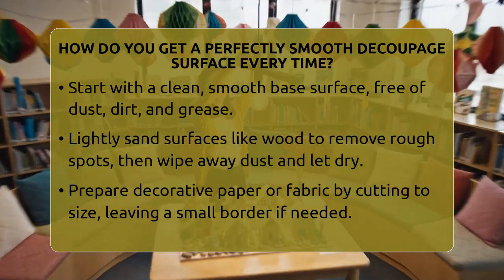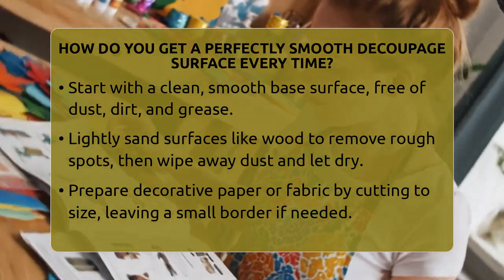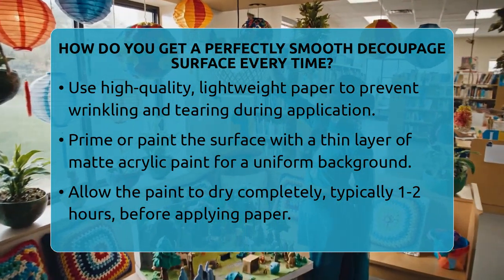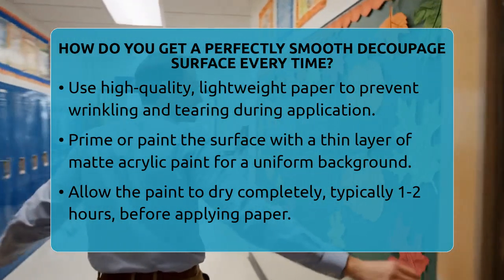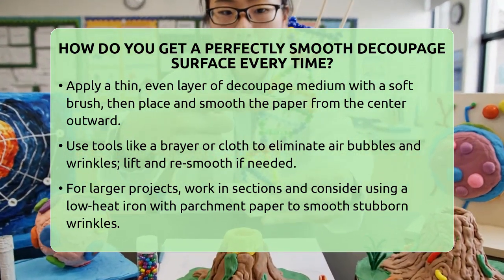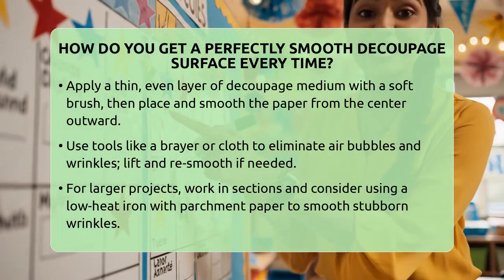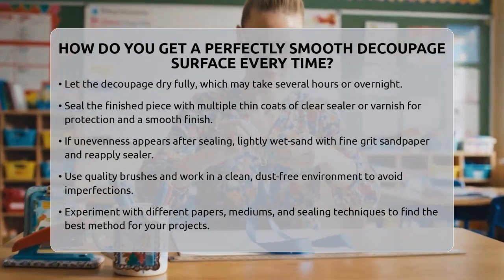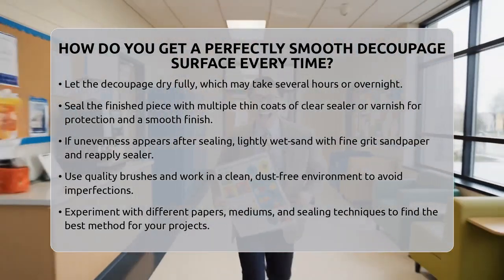How Do You Get A Perfectly Smooth Decoupage Surface Every Time? - Your Crafty Classroom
How Do You Get A Perfectly Smooth Decoupage Surface Every Time? Are you interested in creating beautifully smooth decoupage surfaces for your craft projects or classroom décor? In this detailed video, we’ll walk you through essential steps to achieve a flawless, professional-looking finish every time. We’ll cover how to prepare your base surface, select the right decorative papers or fabrics, and properly apply your decoupage medium for the best results. You’ll learn tips on priming or painting your surface to ensure even adhesion and how to smooth out air bubbles and wrinkles using simple tools like a brayer or even an iron. We’ll also share advice on drying times and sealing techniques that help protect your work and give it that polished look. Whether you’re working on small crafts or larger projects, these techniques will help you avoid common issues like bubbles, creases, or uneven surfaces. Plus, we’ll discuss how to fix minor imperfections with light sanding and additional sealing. Perfect for teachers, crafters, or anyone passionate about DIY décor, this guide will help you consistently produce decoupage projects with a smooth, professional finish.

About Us: Welcome to Your Crafty Classroom! Our channel is dedicated to inspiring educators and creative minds with innovative DIY classroom projects, teacher crafts, and handmade décor. Each video covers a variety of topics, including craft-based learning activities, Pinterest-worthy teaching ideas, and arts and crafts to enhance your lessons. Whether you're looking for personalized teacher tools or engaging craft projects for students, you’ll find a wealth of creative solutions here.